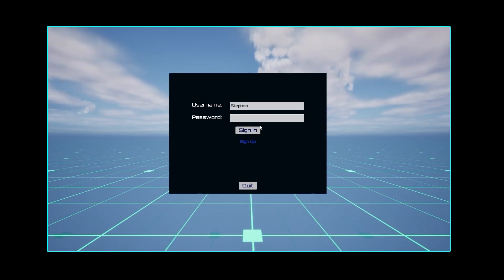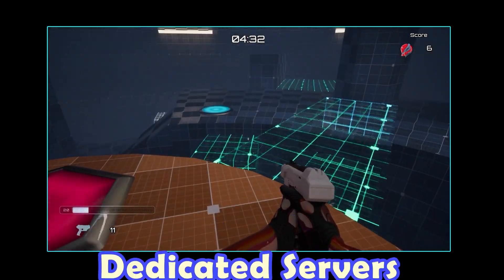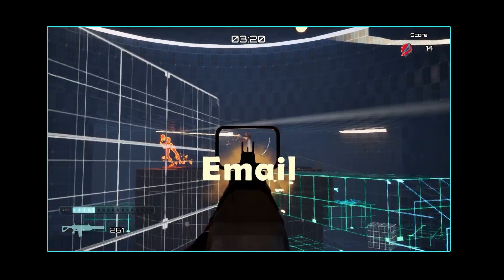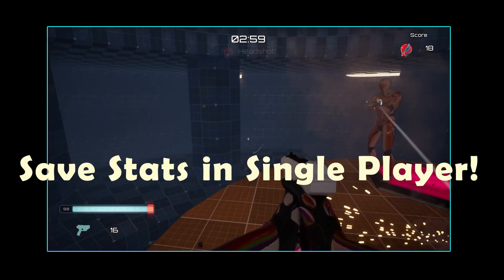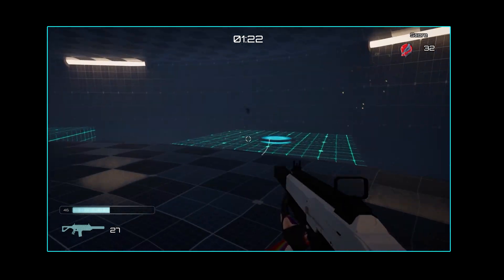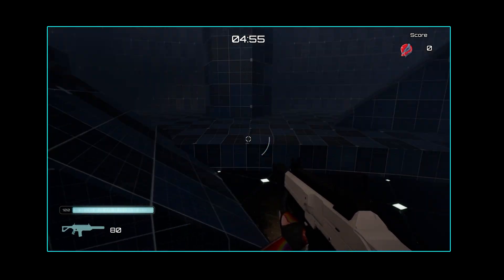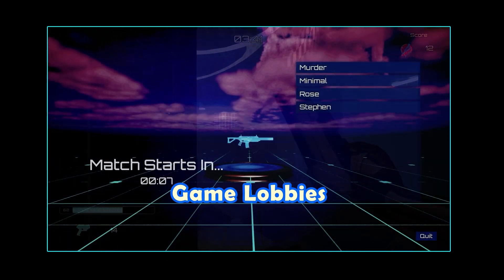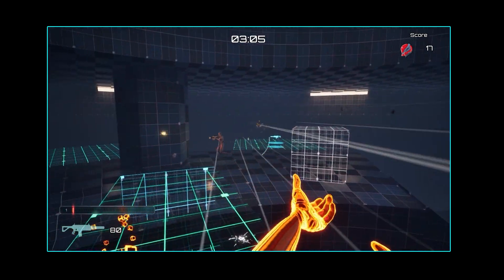NEW COURSE - Unreal Engine 5 Dedicated Servers with AWS and GameLift!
The new Unreal Engine 5 course is now LIVE on Udemy!!!
This is by far the most incredible course I've had the privilege to make - a course on DEDICATED SERVERS!!!
But it's more than just that. I will teach you how to integrate a cloud backend to your Unreal Engine projects - whether they are dedicated server, listen server, or even single player games!!!

What does that mean? Well, this course will show you how to:

* Host your dedicated servers on your own machine!
* Host your dedicated servers on the cloud, on virtual machines, at any capacity (meet the demand when your game blows up)!
* Save persistent data to cloud databases from within Unreal Engine!
* Make your own APIs to access cloud resources!
* Make secure user pools for your game, email verified - players can log into your game with their username and password, all from within the UE5 game itself! Connect to a dedicated server without using any external programs (no need to run steam, or any other program) - we create our own backend!
* Learn cloud architecture and how to construct cloud solutions in AWS expertly - using recommended best practices! You will be a legitimate cloud architect by the end of this course!
* Create lobbies hosted on dedicated servers - your servers run a lightweight map, consuming minimal resources until players join - then countdown into a game session!
* Manage your classes and dependencies with solid coding principles - all of our server functionality is isolated into its own module - completely independent of the primary game module!
* Learn techniques that are universal to all game types - matches, persistent worlds, etc.

Creating this course has leveled me up in ways well beyond my previous experience in Unreal Engine. Adding a backend to your game adds that extra dimension to it that professional games have - step your game up!!!
- The course is 34 hours in length
- You must know the basics of C++ (no knowledge of cloud architecture, networking, or advanced topics) - 99.9% of in-engine logic is implemented in C++
- You must have sufficient space to download Unreal Engine from source
- Use UE 5.4+ (you can use 5.5)

I hope you enjoy this course as much as I enjoyed making it.
Stephen